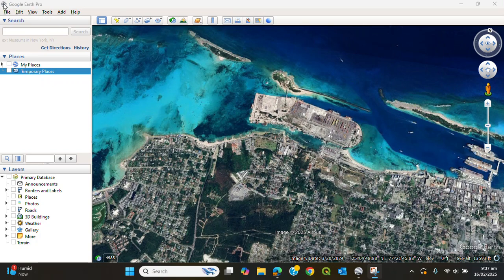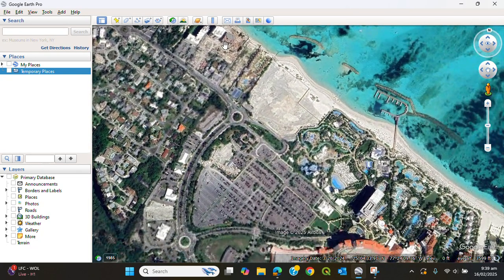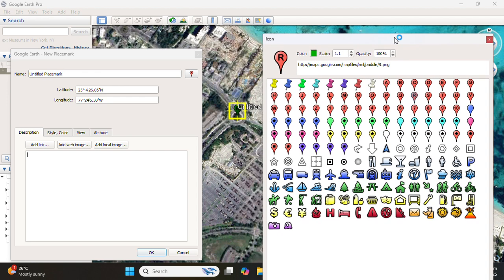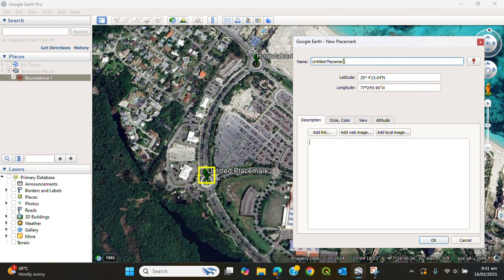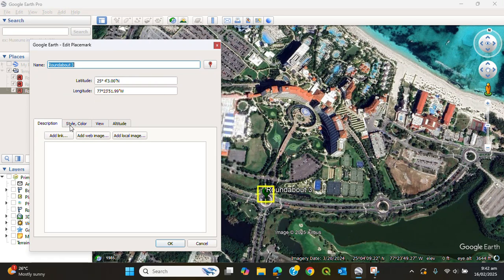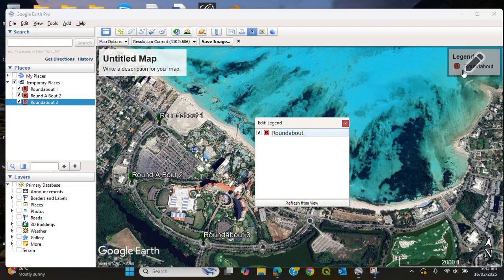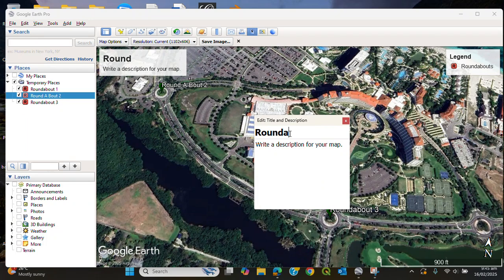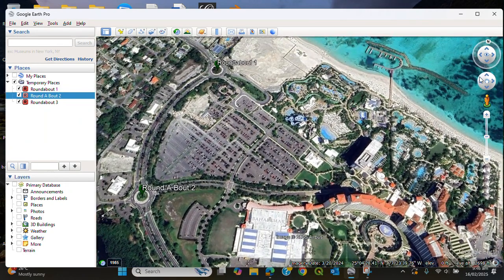Google Earth Pro Placemarks Roundabouts example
Google Earth Pro Placemarks Tutorial by SciPerspective